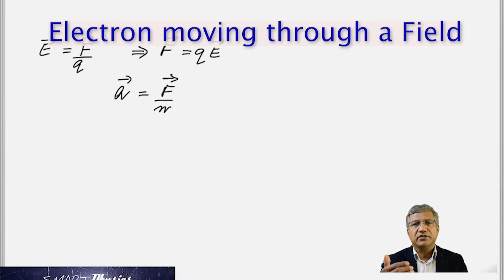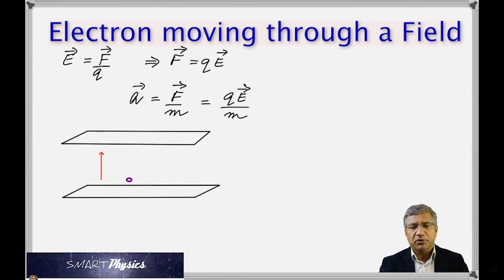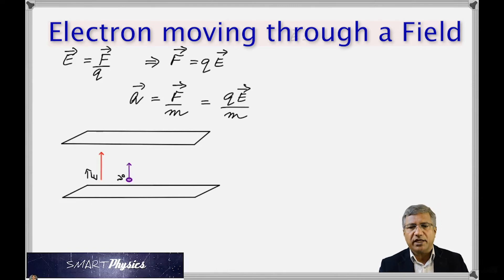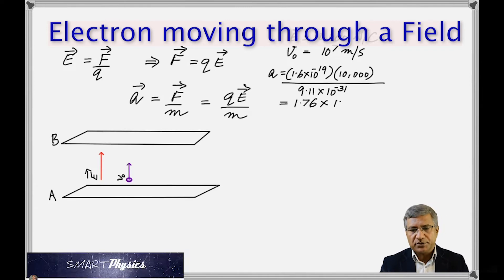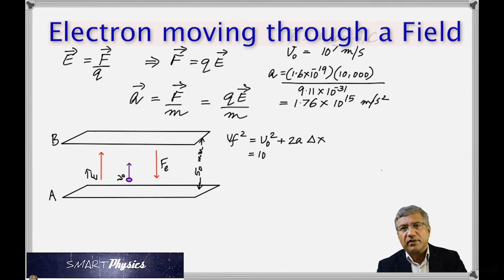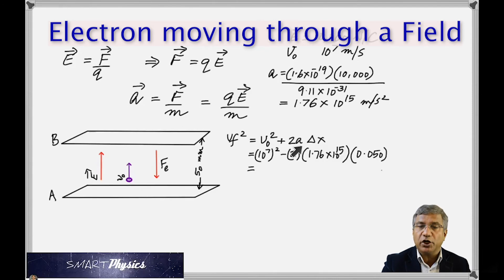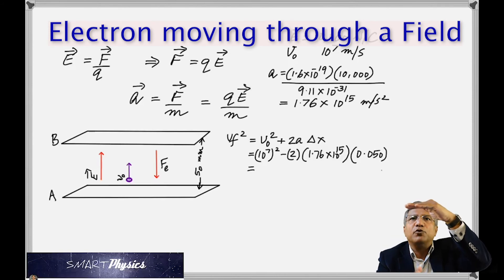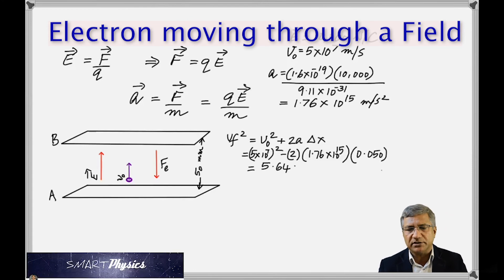Electron moving in an Electric Field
Calculation of acceleration and final velocity of an electron moving through an uniform electric field